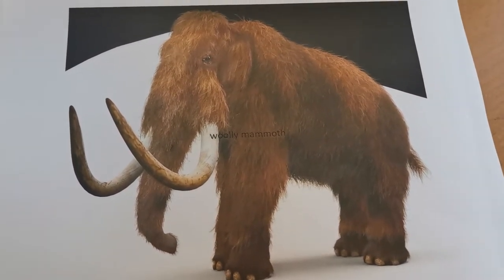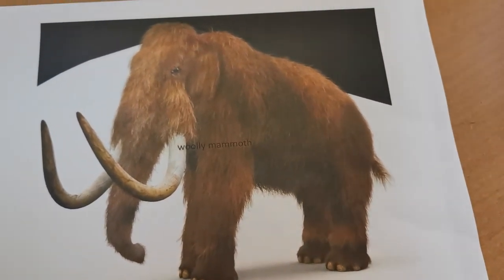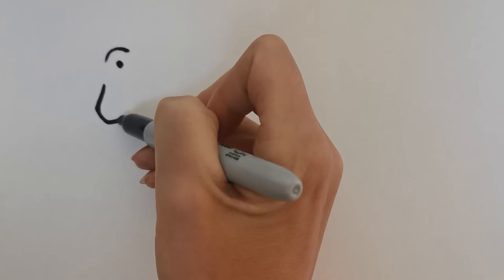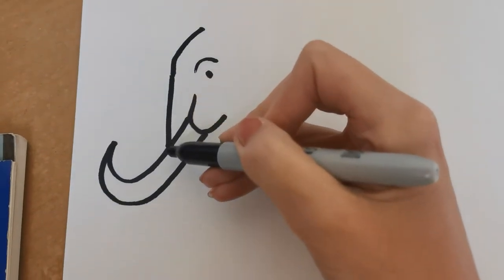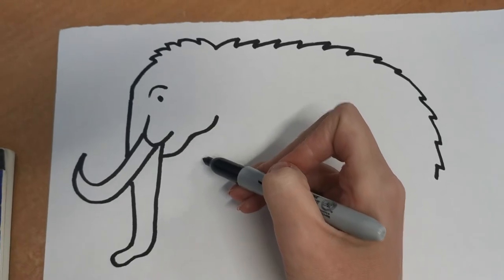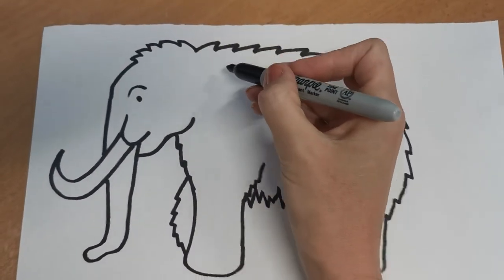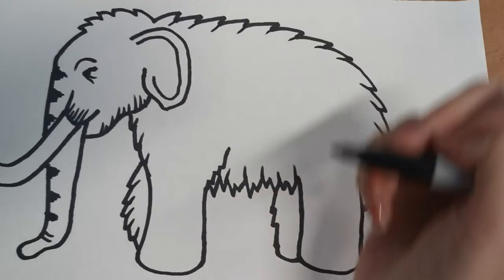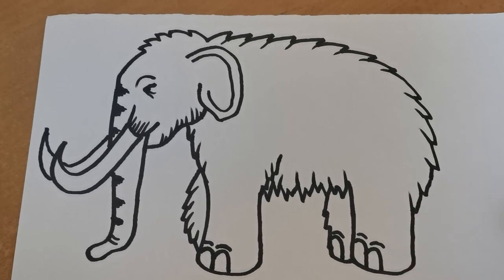EYFS & KS1 - Wk beginning 21/09/2020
Week 2 - art tutorial Miss Lawrence.
How to draw a Wooly Mammoth.